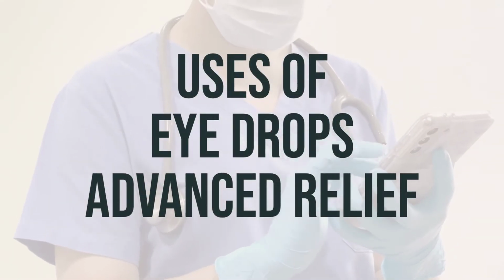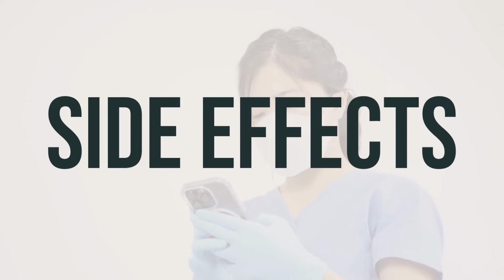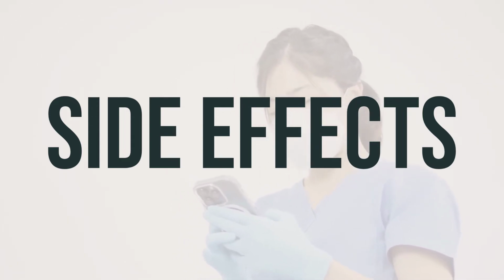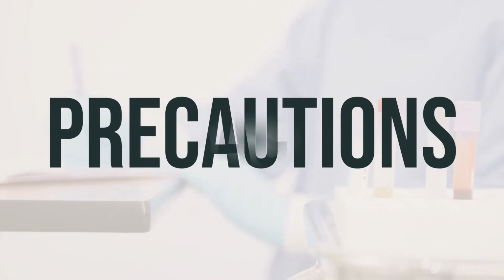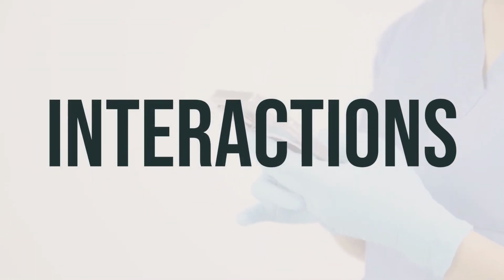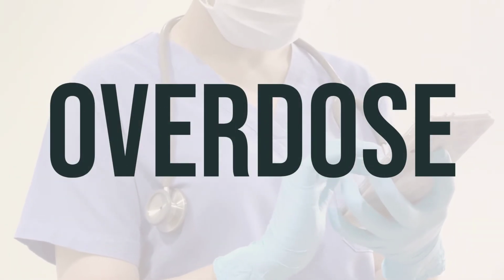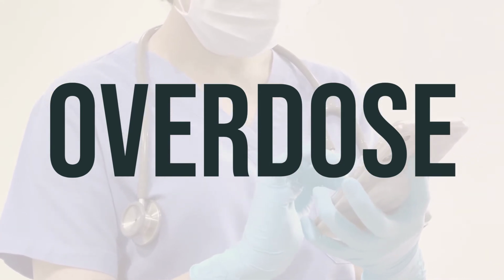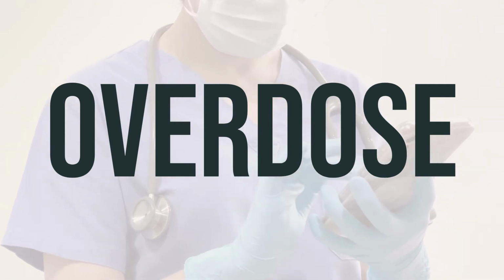How to use Eye Drops Advanced Relief - Explain Uses,Side Effects,Interactions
If you are unsure about the usage of "Eye Drops Advanced Relief", it is recommended to consult your pharmacist or physician.
7f52